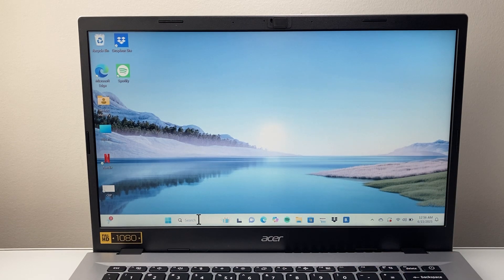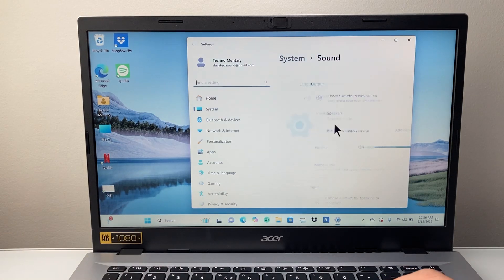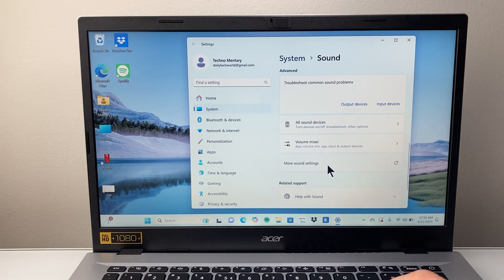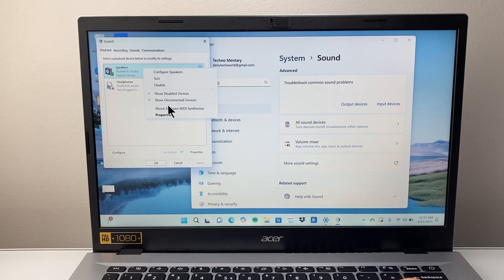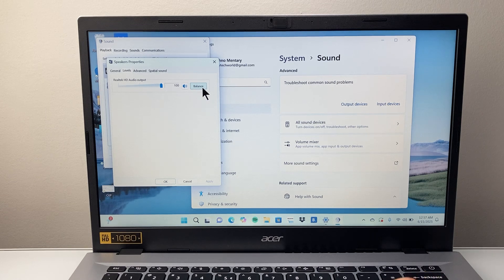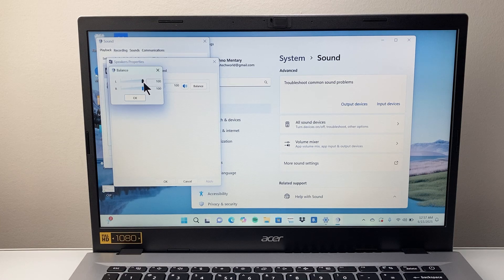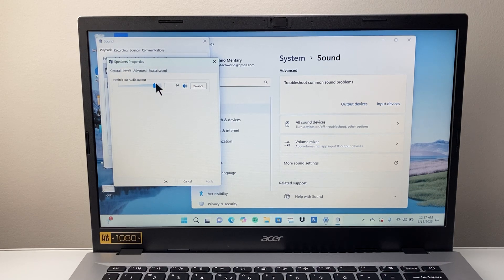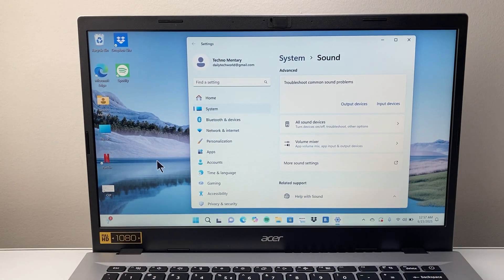How To Change Speaker Balance On Windows 11 / 10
In this guide, you will learn how to change left and right speaker audio sound balance on Windows 11 / 10 laptop or computer!